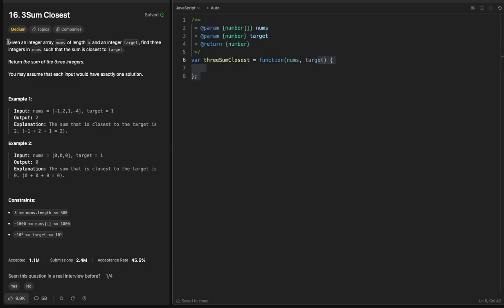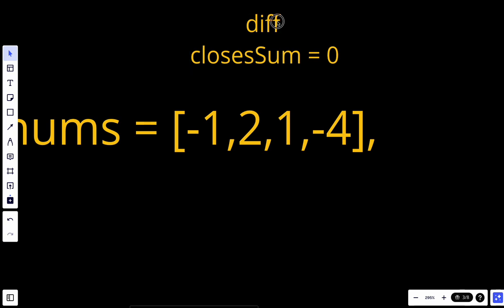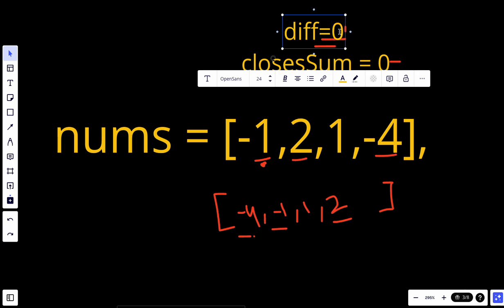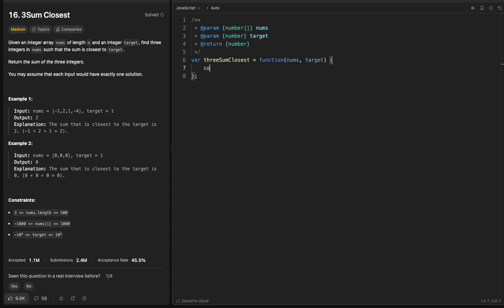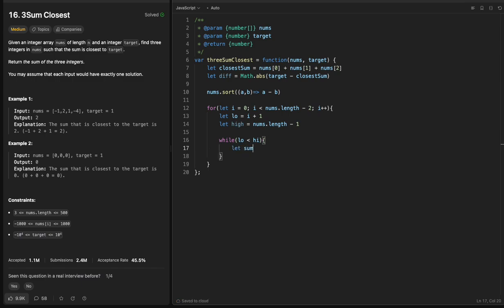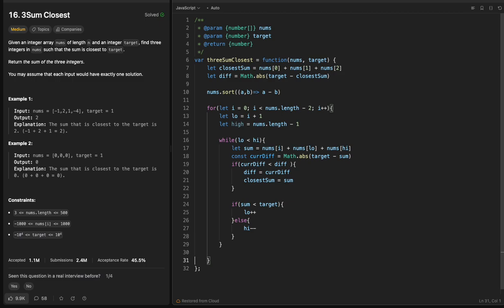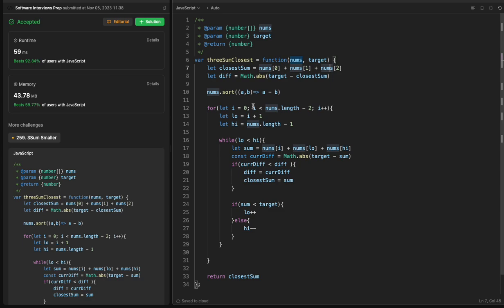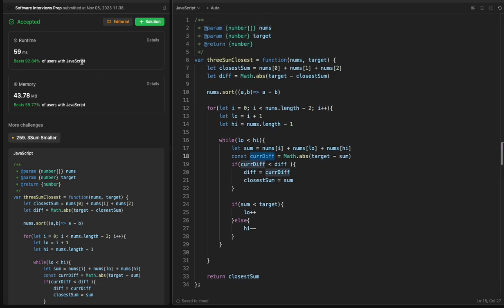16. 35um Closest | Approach 1: Two Pointers | O(N^2) | Medium | Javascript